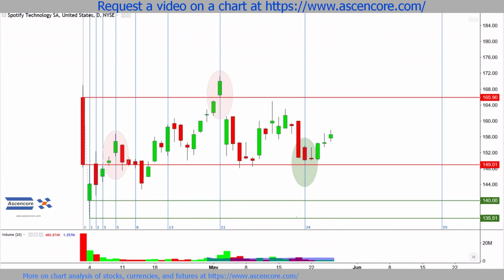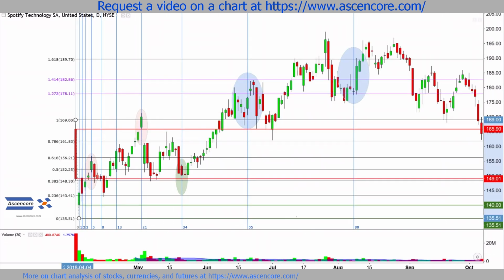How To Use The Fibonacci Time Zone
This is a tutorial explaining how to use the How To Use The Fibonacci Time Zone